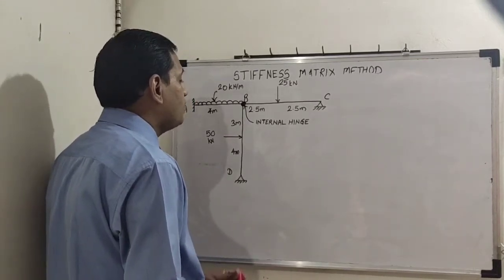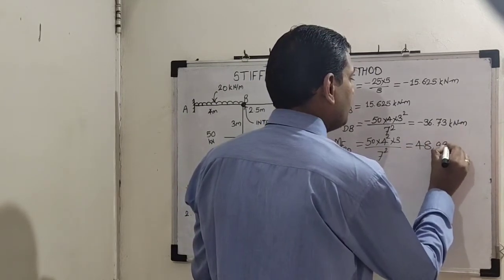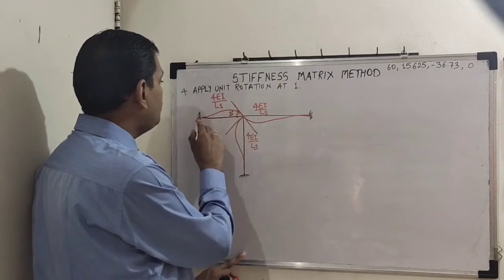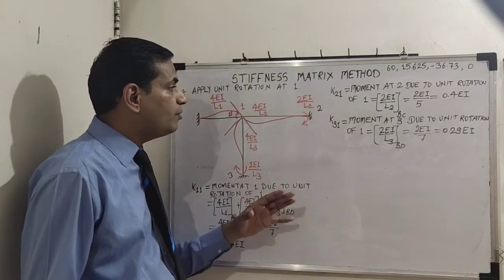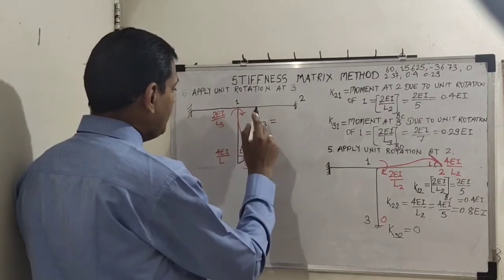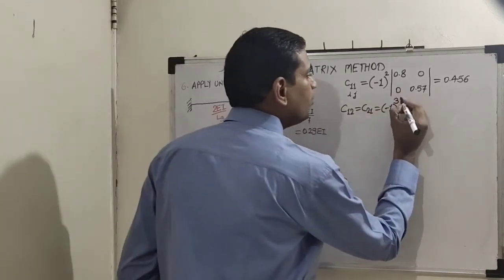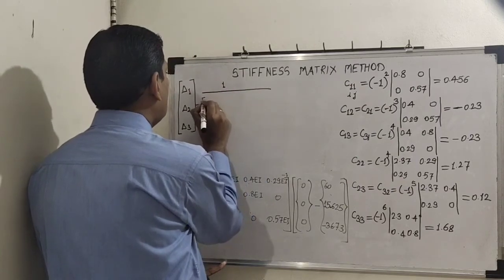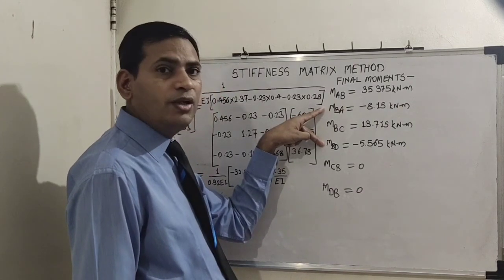Stiffness Matrix Portal Frames 2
Structural Analysis of portal frame by stiffness matrix is carried out.